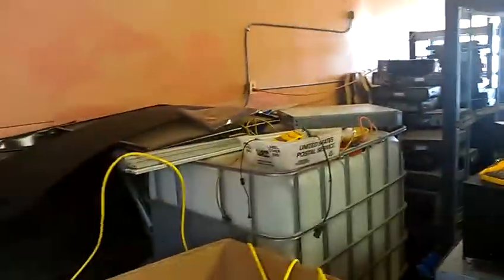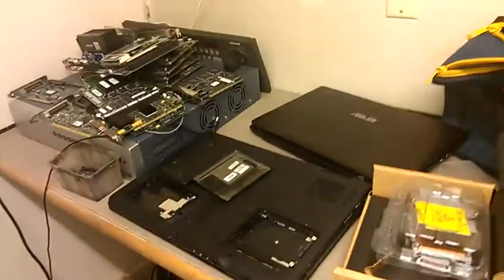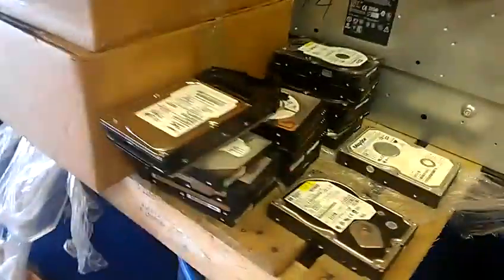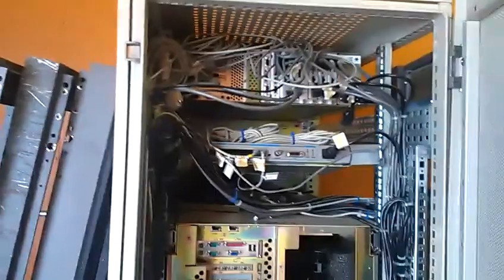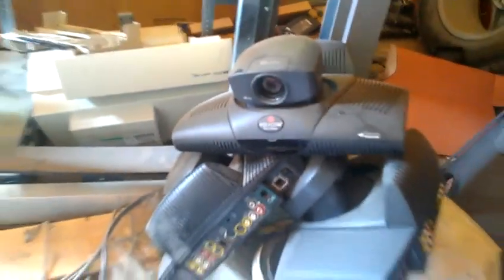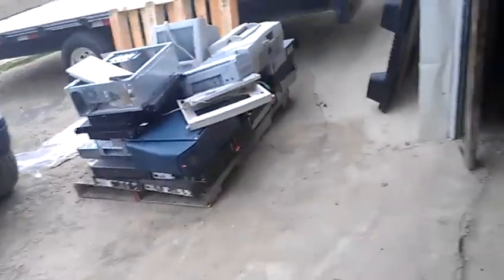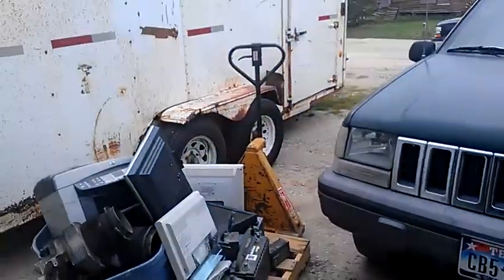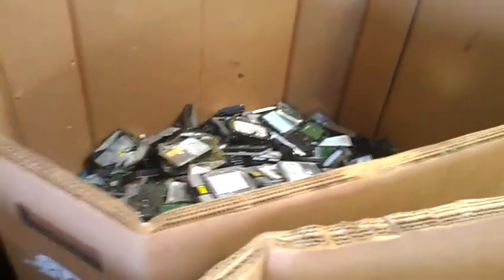Cheap server build - parts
This is a cheap server build we are going to start working on here at Easy Recycle as we have some big plans with it. Will post videos an updates during the making and set up of the server as its something we are working on right now but we have been saving up a lot of great parts for it and its coming along great..you will see more of that later so keep checking in!